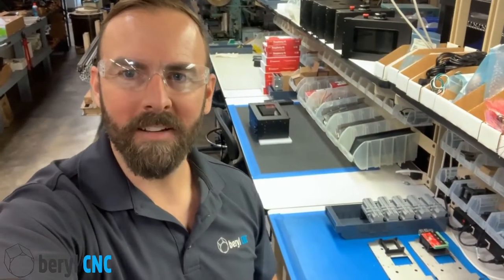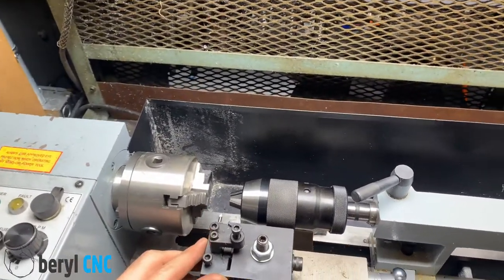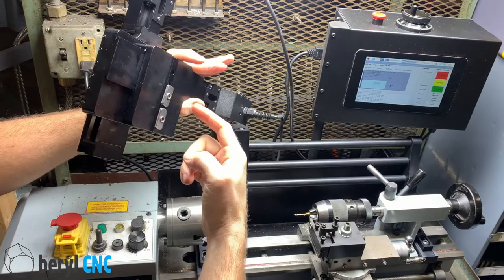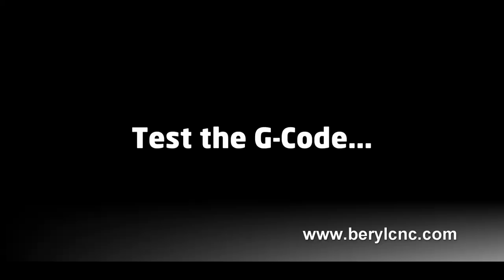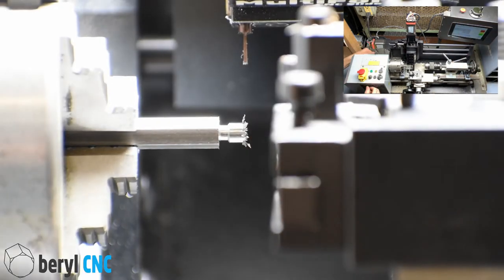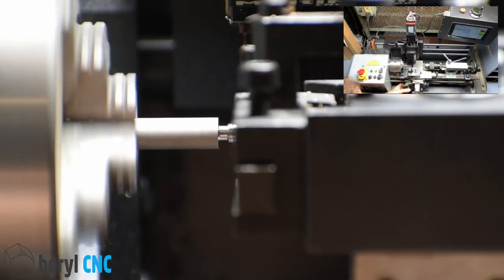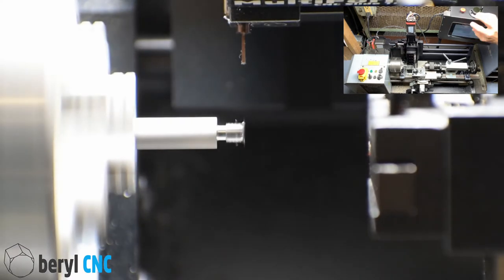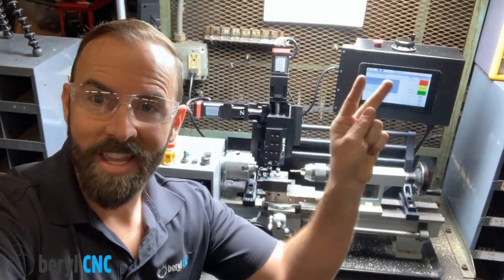Mini Lathe CNC Upgrade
We convert a 7x16 Mini Lathe to CNC in minutes by adding the MultiForm System - a CNC slide tool.

There will be a "soft launch" of this product on 12/8/21.